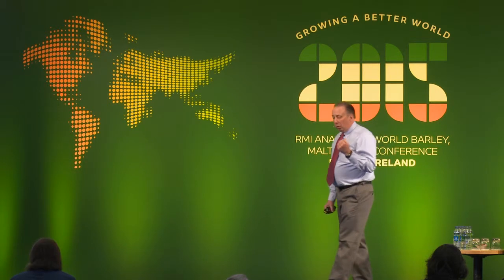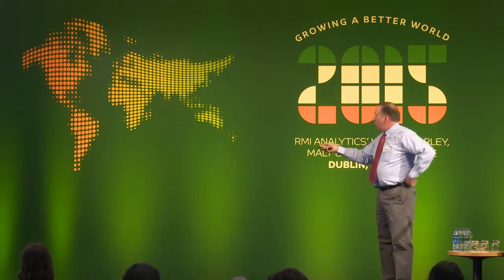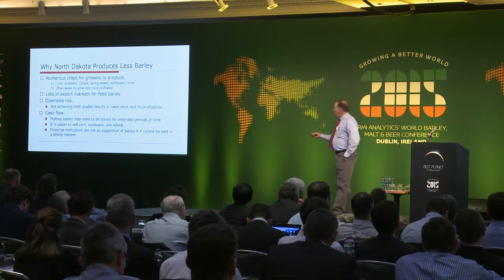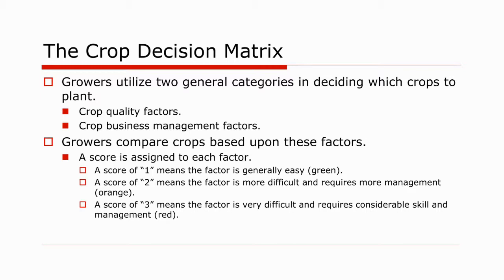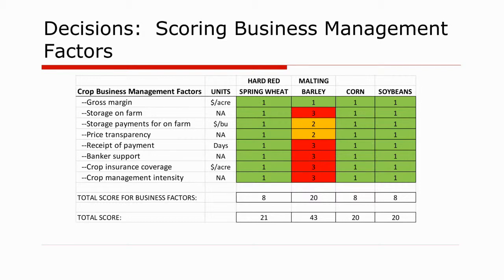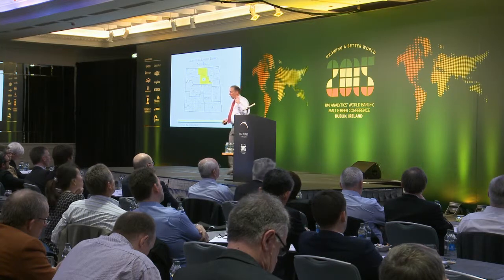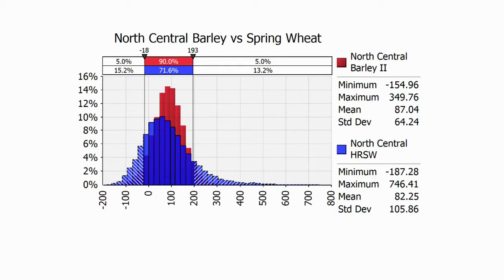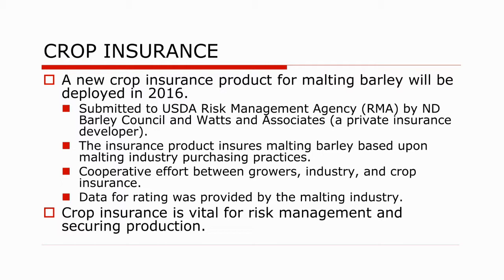Steven Edwardson, RMI Analytics World Barley, Malt & Beer Conference 2015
Growing barley - the secret how farmers consider risks, returns and competing crops
STEVEN EDWARDSON
Executive Administrator, North Dakota Barley Council